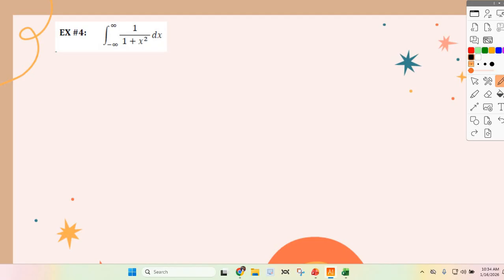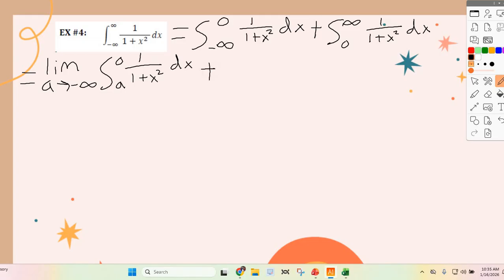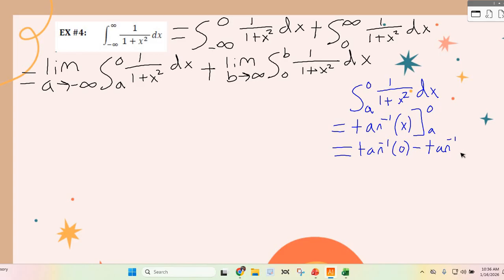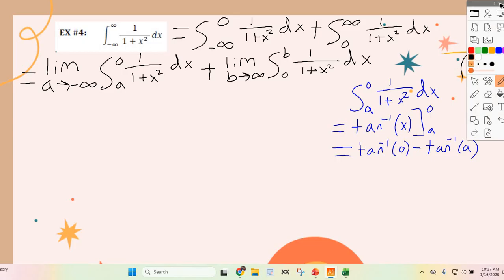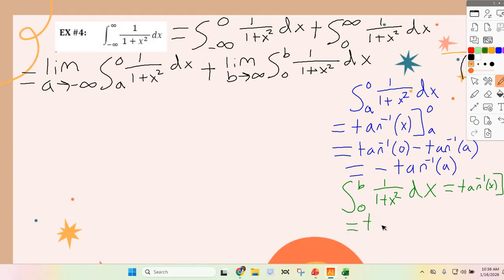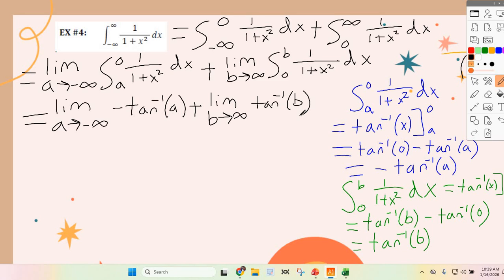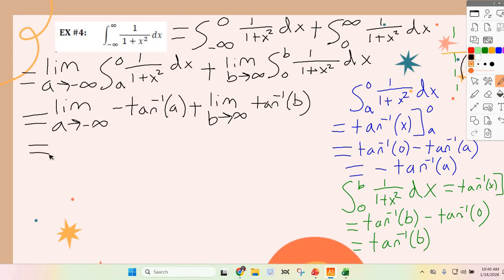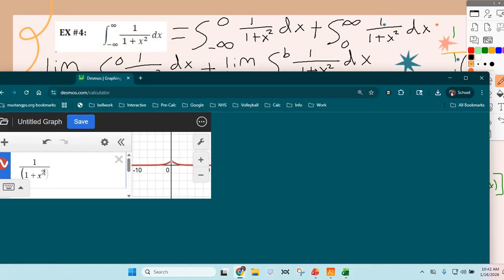Improper Integrals 2 infinite bounds